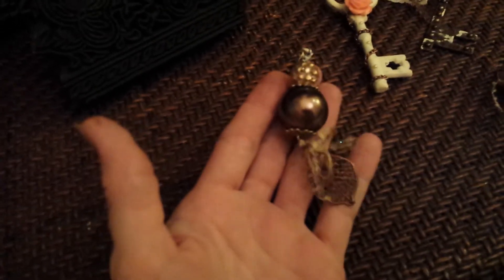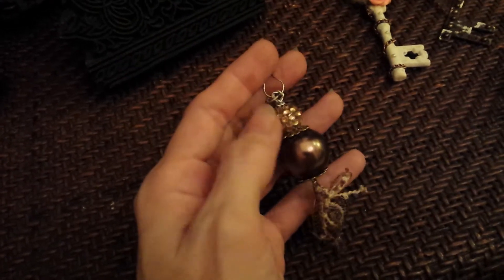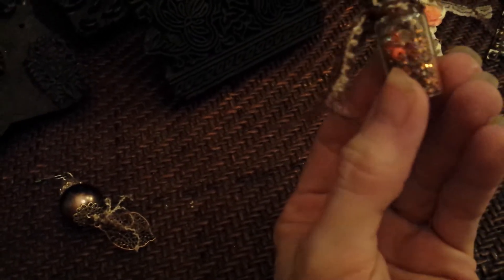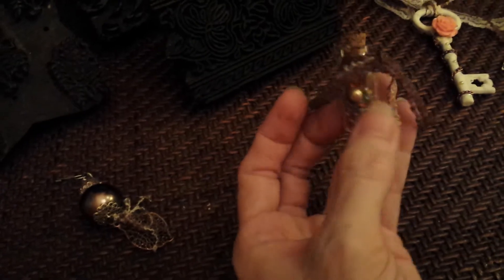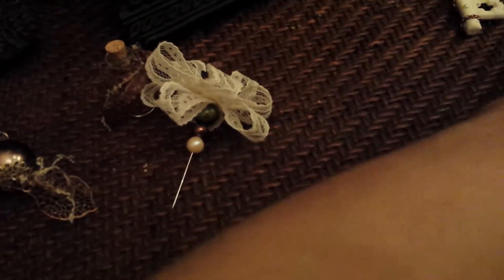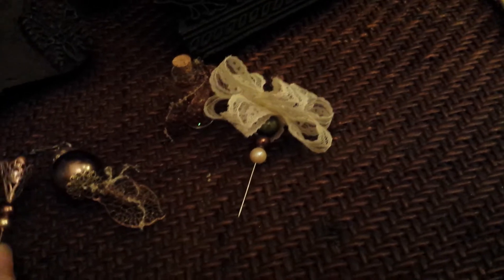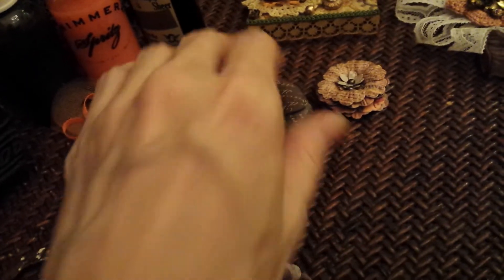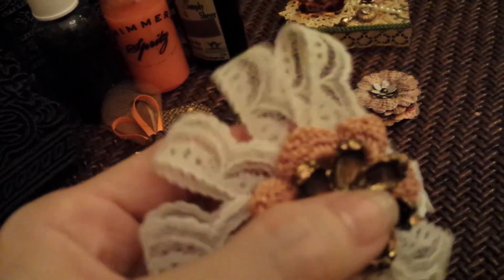Sharing Fall Embellishments I made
Let's see if it finally uploads. I made these since ladt Sunday...I am having issues with my recording on the phone, sorry and hpoe you enjoy it.